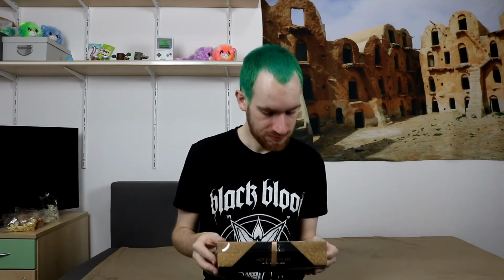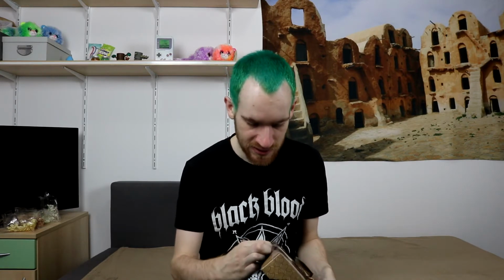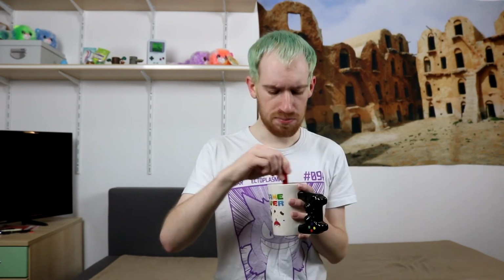Trying Seven Flavours of Hot Chocolate | Food Tasting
After having made a video on Tea and a video on Chai, now doing one where I try out different Hot Chocolate Flavours was the logical next step. I also frankly forgot about this video for way too long and in Summer this is probably a little bit unfitting but what is time anymore?

My current plan for June is just doing one to two videos per week. As per usual, no promises though, we'll see how things go, I guess.

If you instead want further content from me, check-out my Tik-Tok page @lemonnickel where I try to post even daily from time to time.
You can also find me on my Hangout-Discord-Server, where I recently included an extra category to talk about new videos and potential ideas.